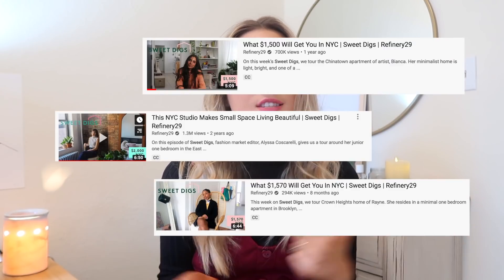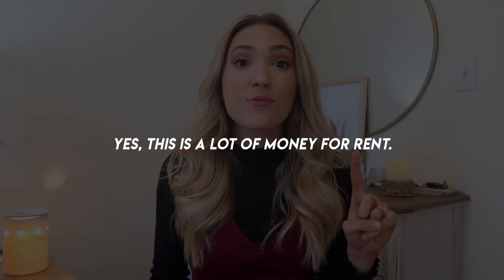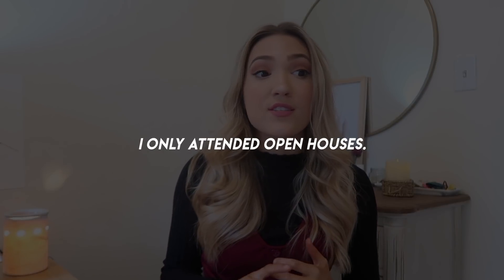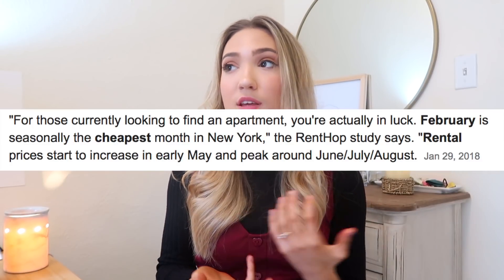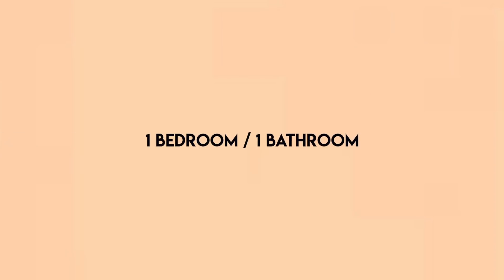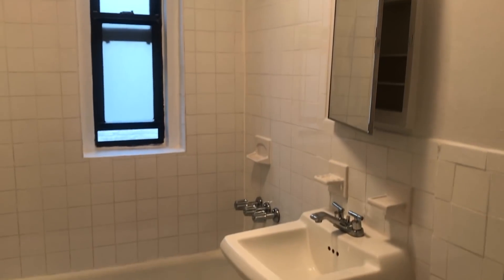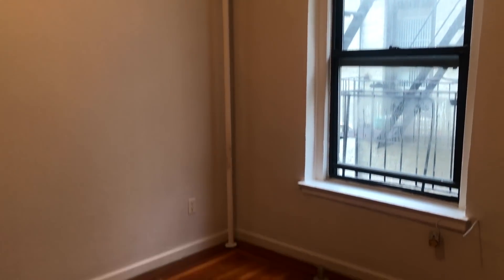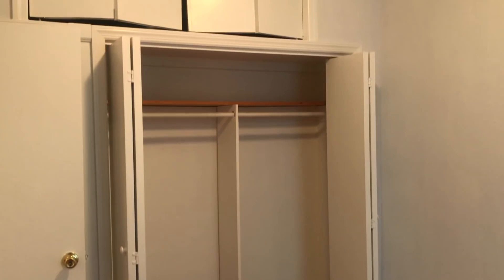What $2,500 and $3,000 Per Month Gets You In Manhattan | NYC Apartments!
// What $2,500 and $3,000 per month gets you in Manhattan, NYC! I wanted to share different rental apartments in NYC under $3,000. I love seeing real estate in different locations, so I wanted to share what you can get (within two areas of Manhattan) for under $3,000. Let me know what price point you'd like to see next as well as which apartment was your favorite!

Thanks to Yestalgia for the music in this video!